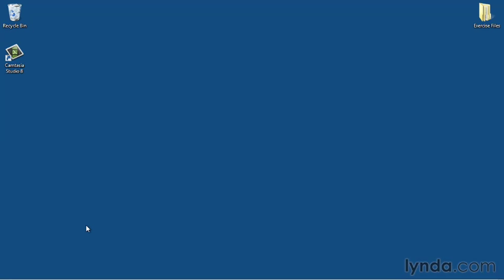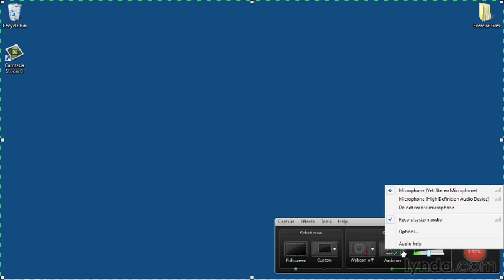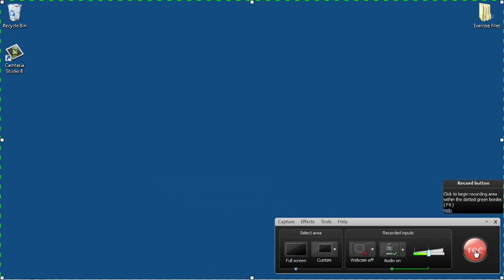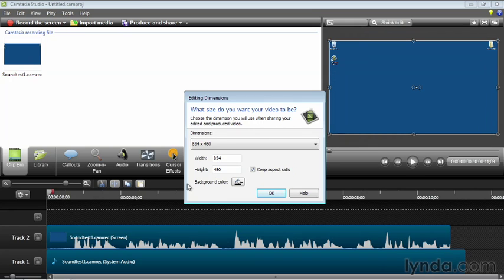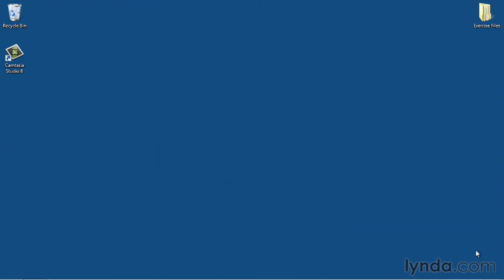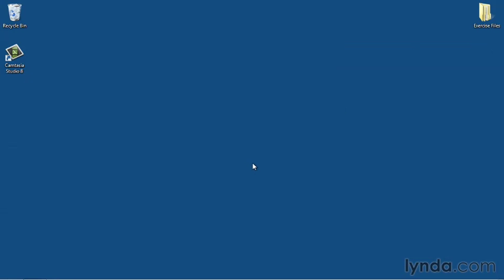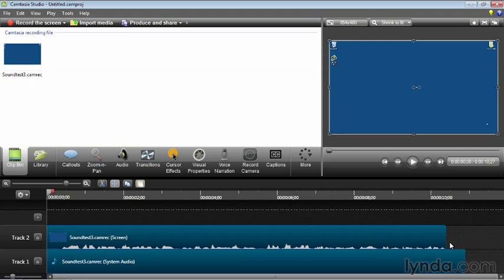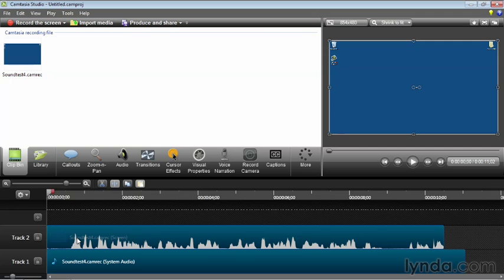Camtasia Studio 8 Essential Training -part9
Calibrating a microphone